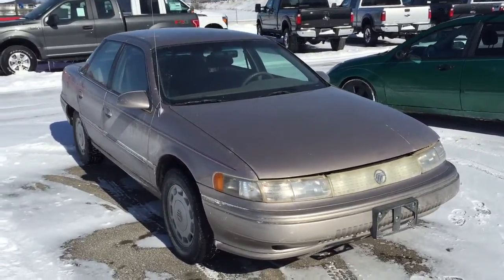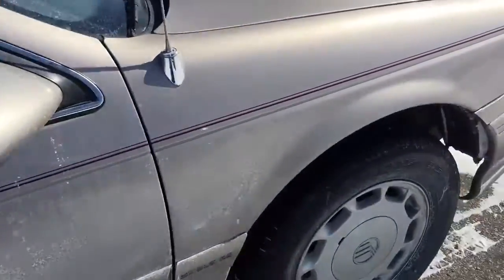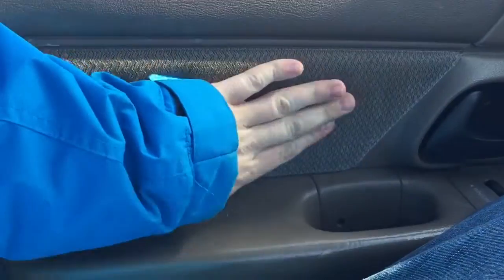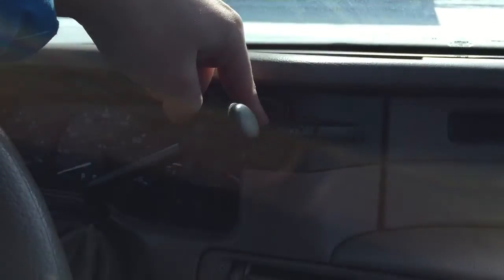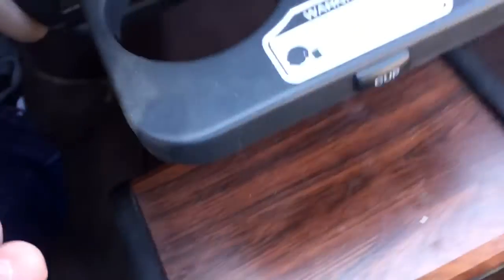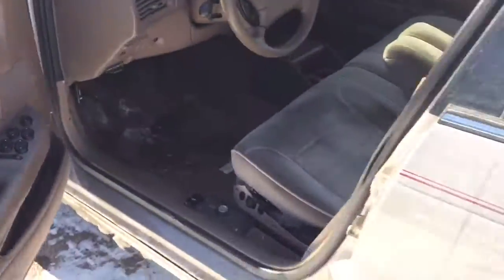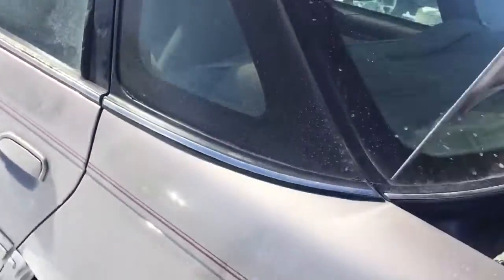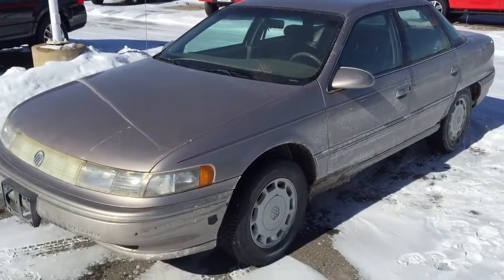1994 Mercury Sable Quick Tour / Overview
The all American trailer park car!